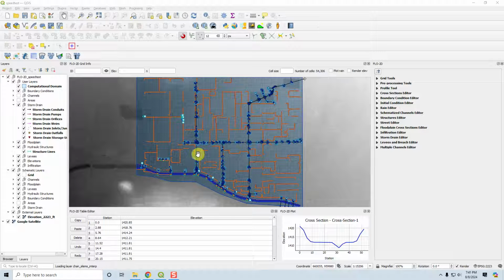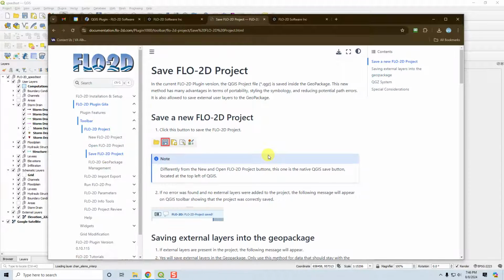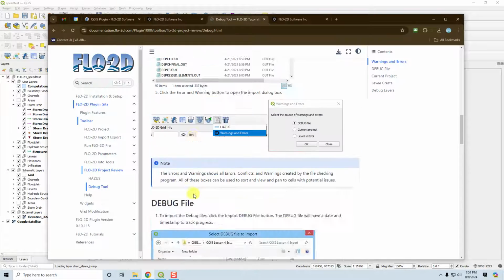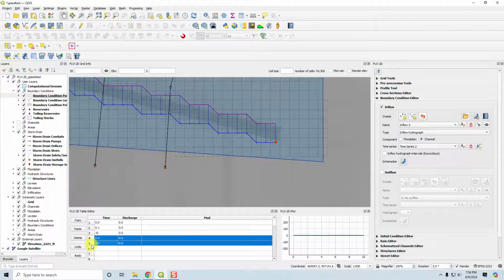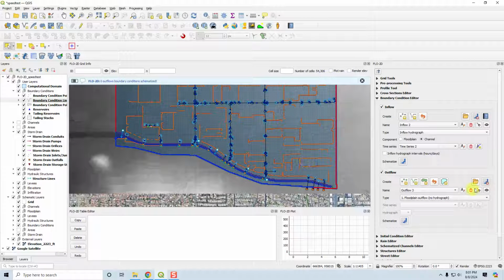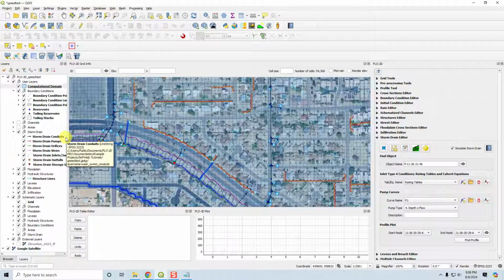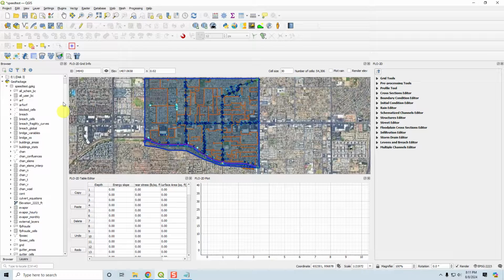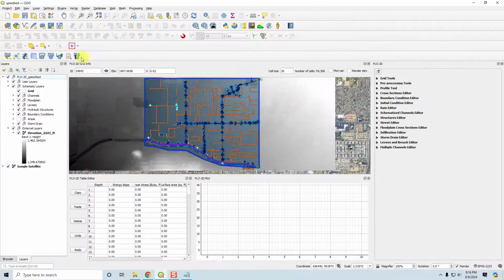FLO 2D Gila Plugin Overview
The FLO-2D Gila plugin was recently launched this month. In this video, you will discover how to easily download the plugin, access valuable resources, and explore training tutorials. Furthermore, you will also be introduced to the latest functionalities incorporated into the plugin.